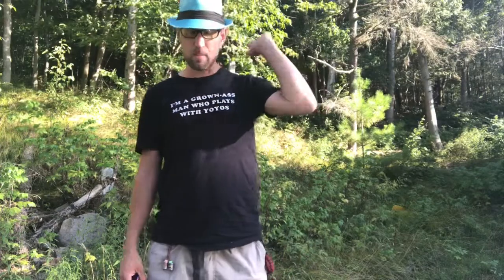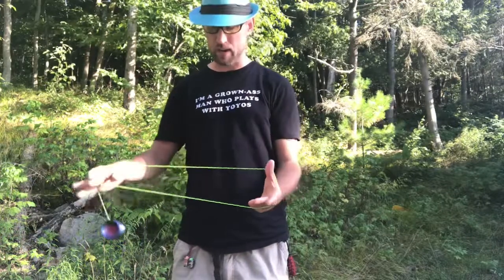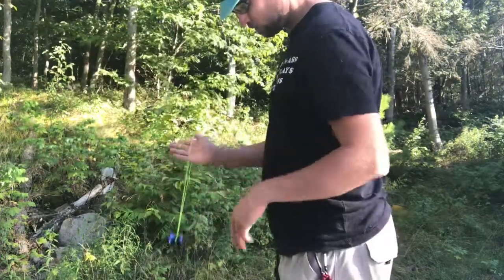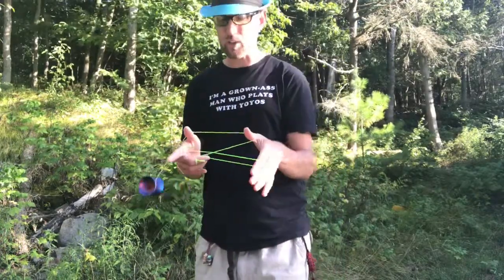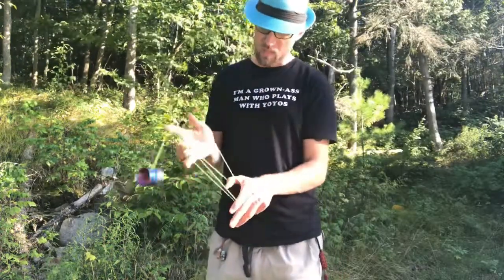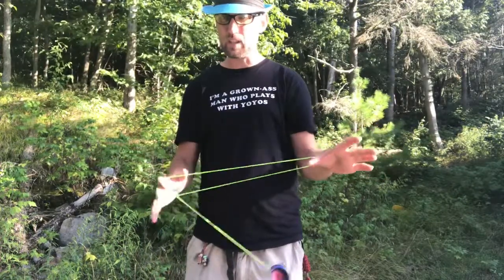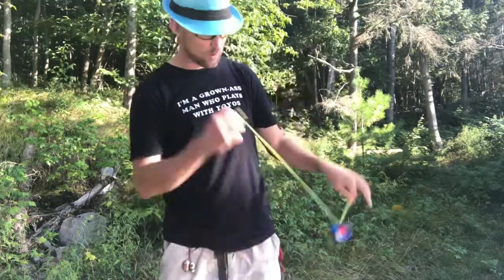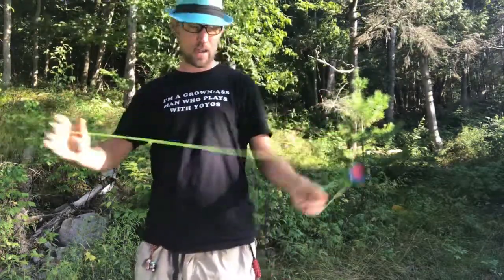Yoyo trick tutorial - Strunk and White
This is probably my best combo in a long time, or at least the one I'm most impressed with. I hope you enjoy!
My new book - How to Run a Boutique Yoyo Brand is now available for pre-order, full details here